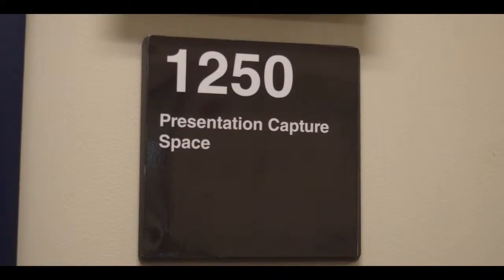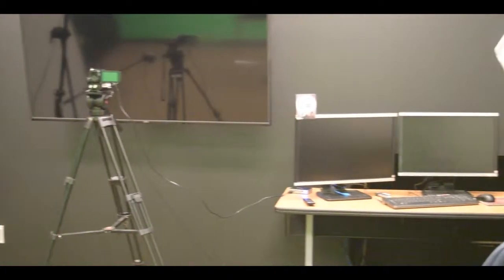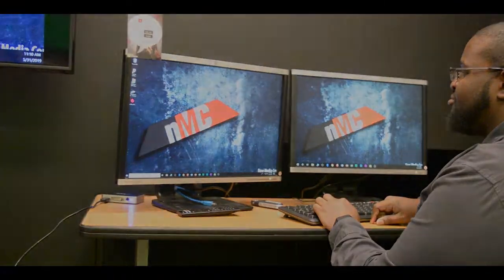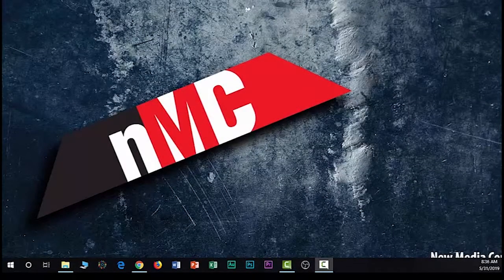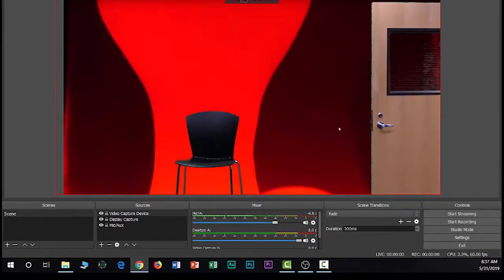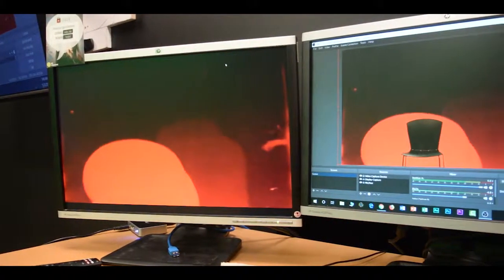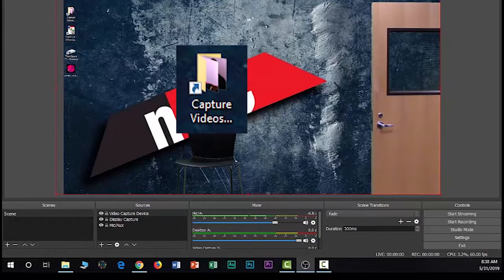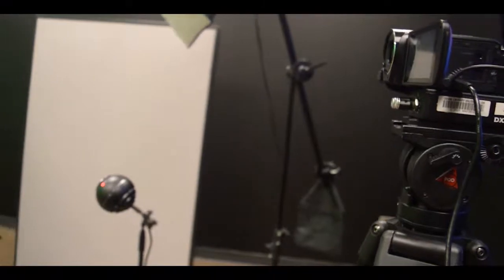Presentation Capture Space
The Presentation Capture Space is an easy-to-use video production suite that is available for VSU students, staff, and faculty.

This video was created by our very own student employee Christopher Isaac. Here is more work by this artist.

Song Name: "Beyond"

Lava Lamp Background:

Used from the ‘Everyday Things Up Close’ YouTube channel